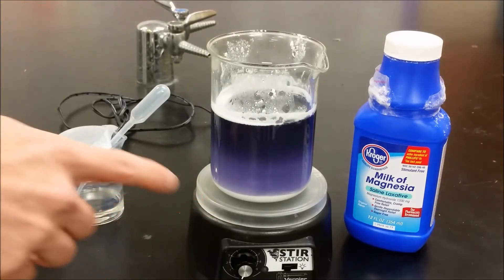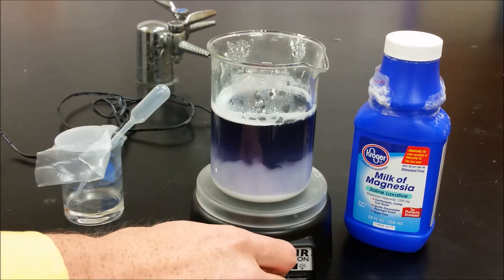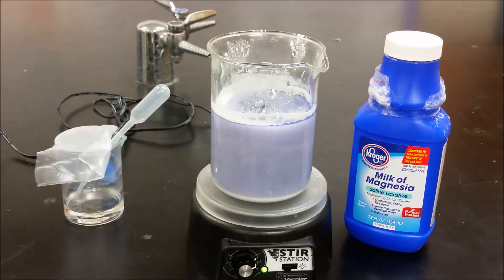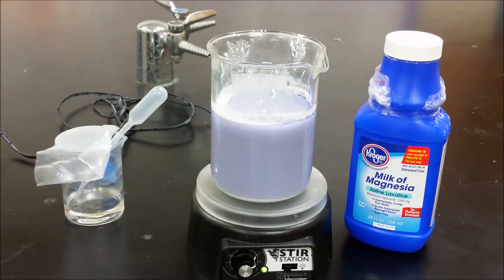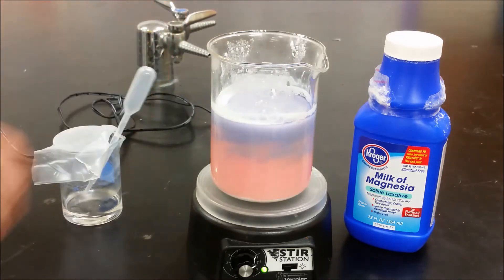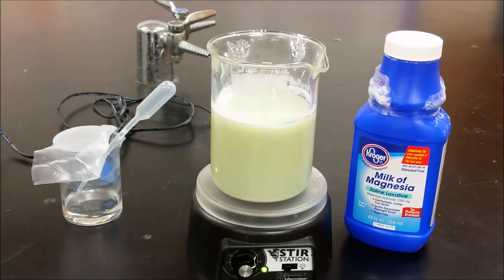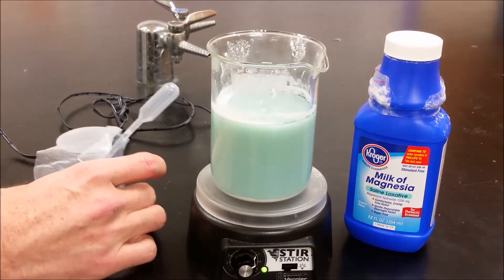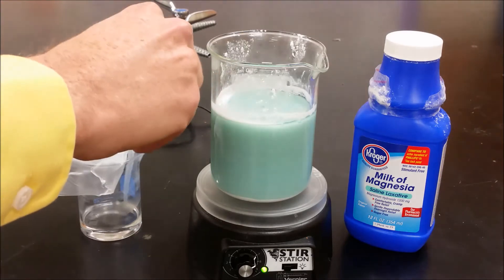Color changing sherbet acid-base reaction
Milk of magnesia is a suspension of magnesium hydroxide (Mg(OH)2).  By stirring the mixture the magnesium hydroxide clumps are dispersed without dissolving.  A tiny amount of hydroxide does dissolve creating a basic solution.
Adding universal indicator causes a purple solution along with the white suspension.  Adding concentrated HCl causes a shift from acidic back to basic where the transition shows various color changes that are delayed by the lack of solubility of the magnesium hydroxide.  The strong base reacts with the HCl, but in a slower fashion than 2 solutions being mixed.  This causes a shift from pink, to orange, to yellow to green before a slow transition back to blue and eventually purple.